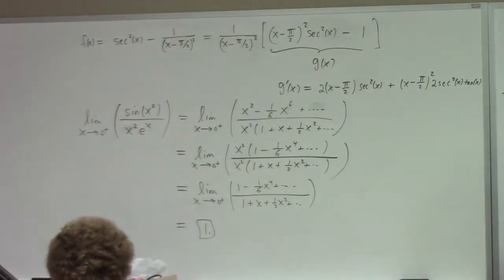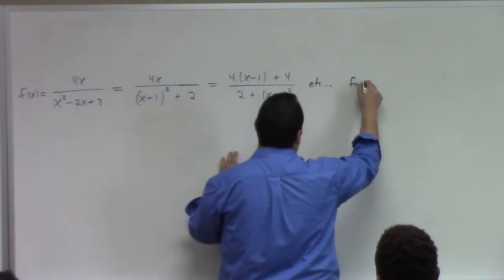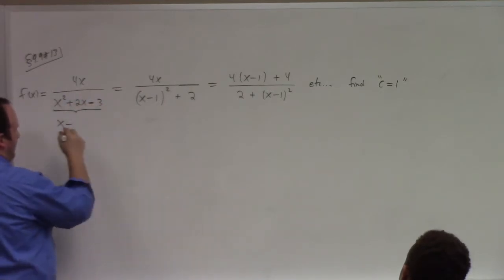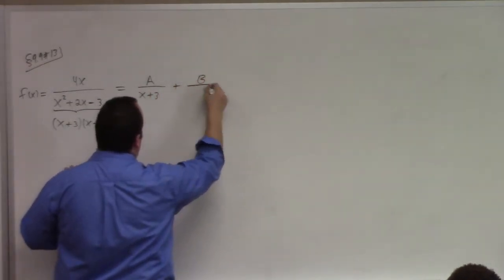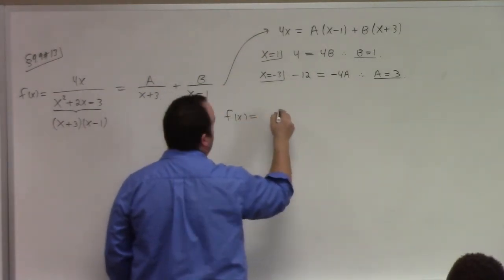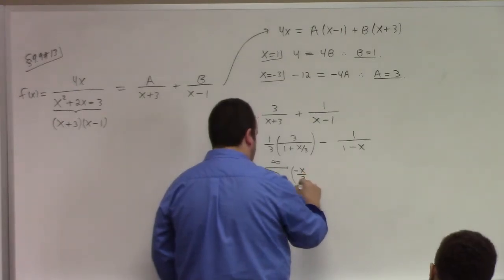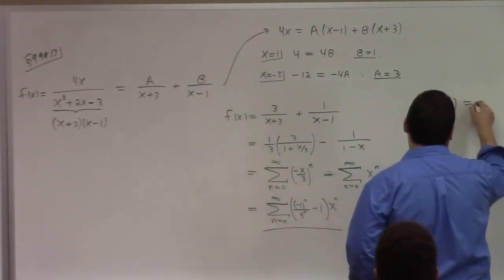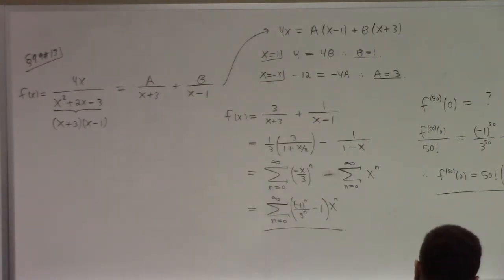Calculus II: binomial series, application to limits, 10-24-17, part 2